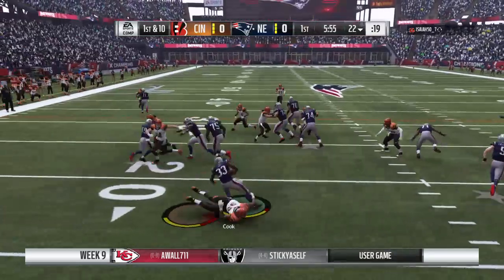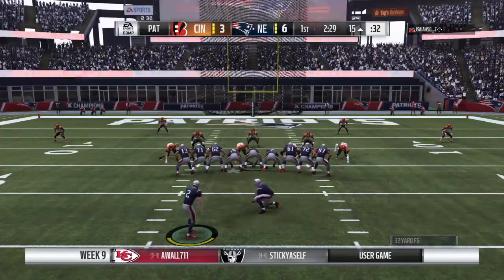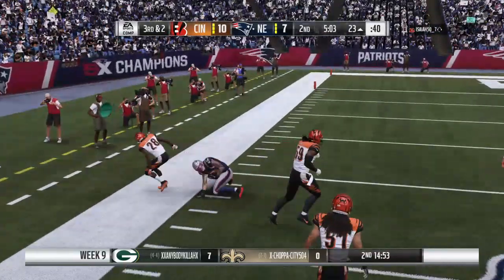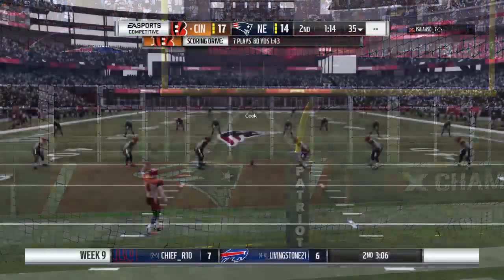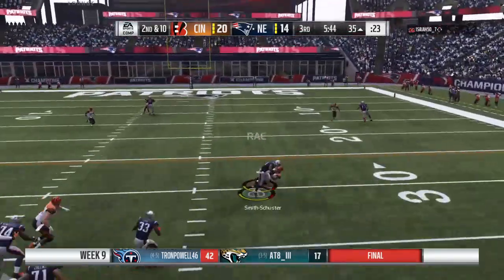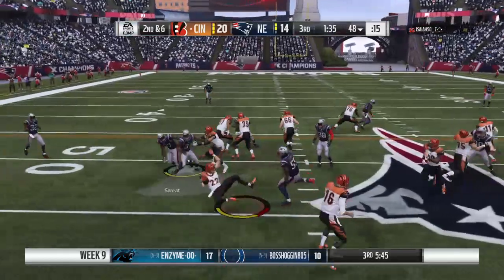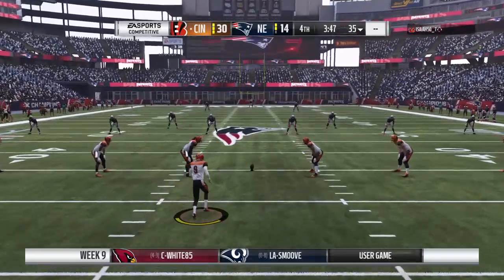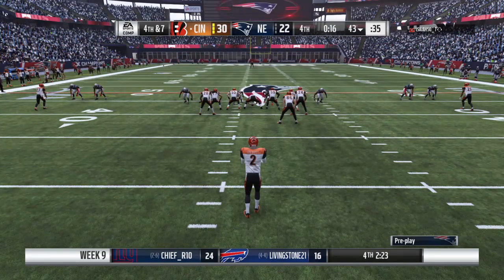ATTENCHUN5's Live PS4 Broadcast vs Bengals CFM